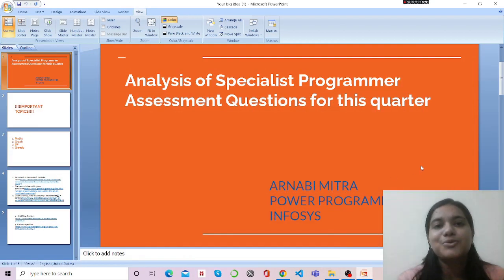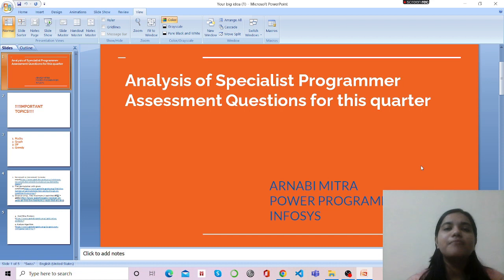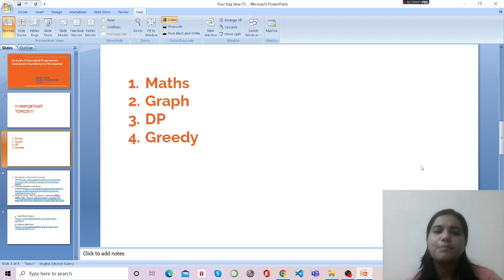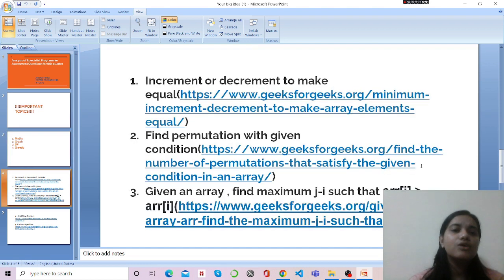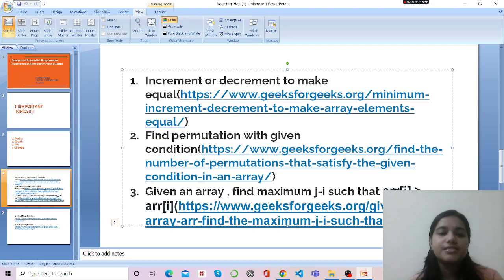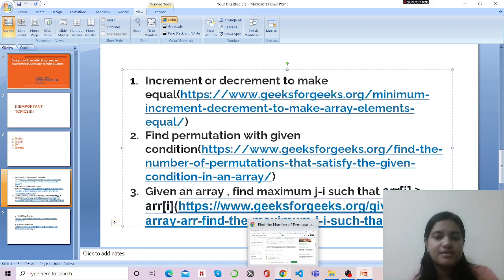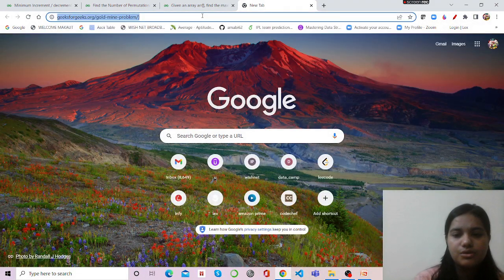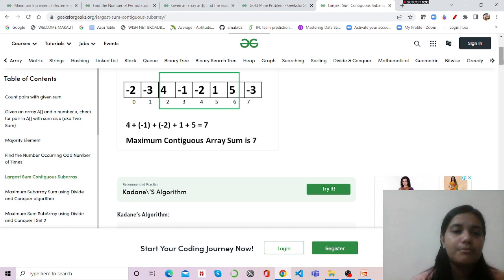My Analysis on Power Programmer Questions of this Quarter: Jan-Mar 2022 | 5 important questions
I am a Power Programmer in Infosys. On my channel, you can find videos that will help you to crack the interviews.